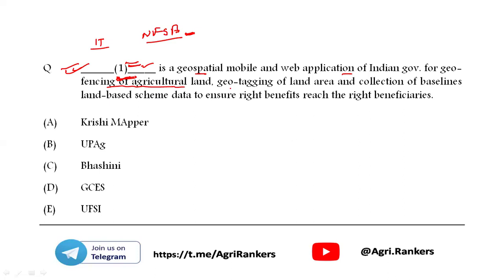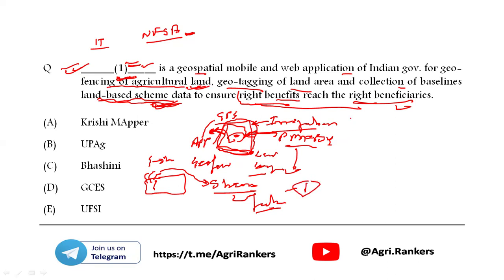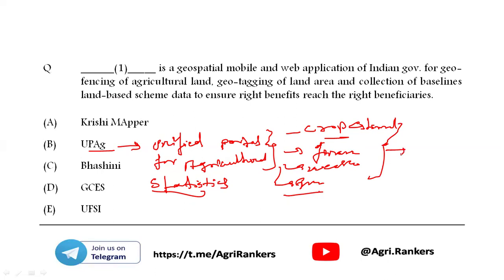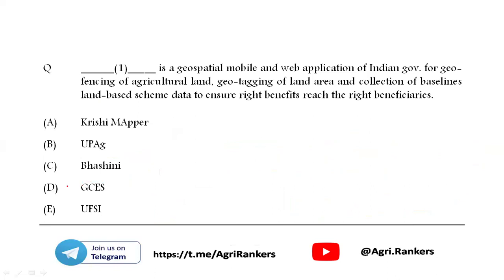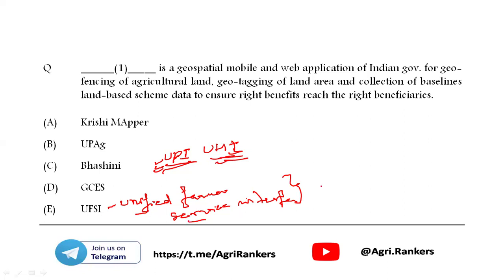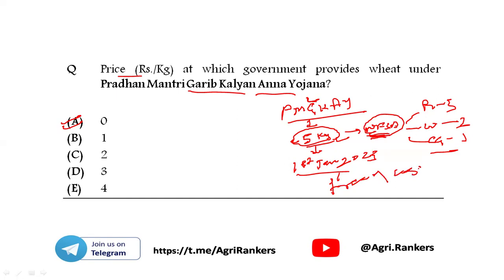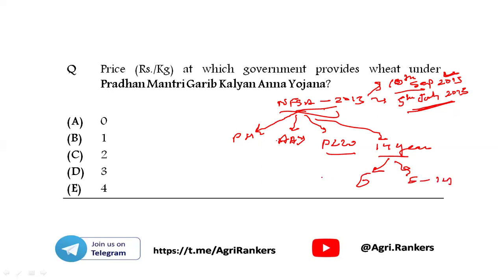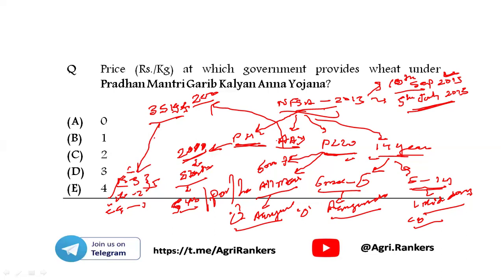NABARD GRADE A 2024: DAILY QUIZ:: PART 7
TOPICS COVERED: IT Initiatives in Agriculture: Krishi MApper, UPAg(Unified Portal for Agricultural Statistics), DGCES (Digital General Crop Estimation Survey), UFSI(Unified Farmer Service Interface).;; Pradhan Mantri Garib Kalyan Anna Yojana ;;  National Food Security Act.